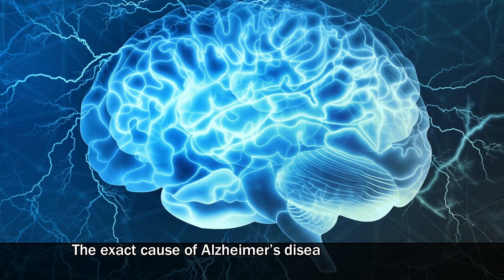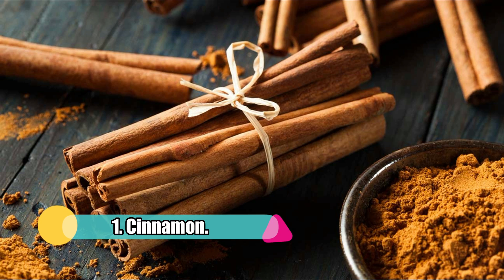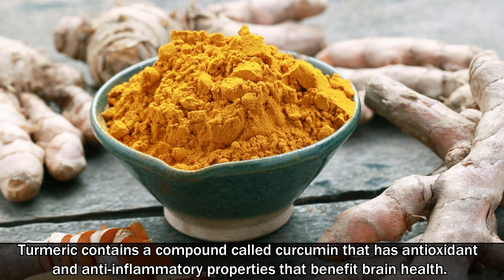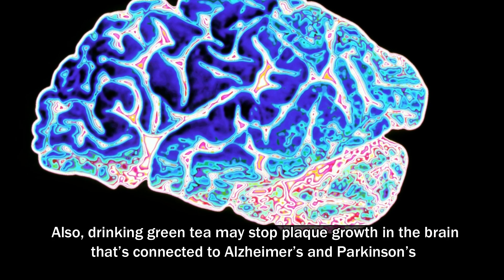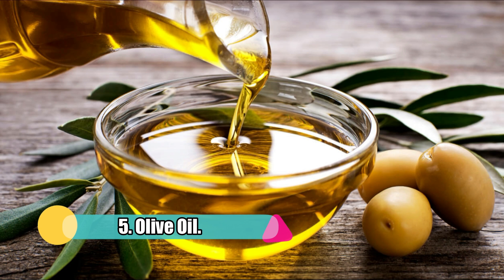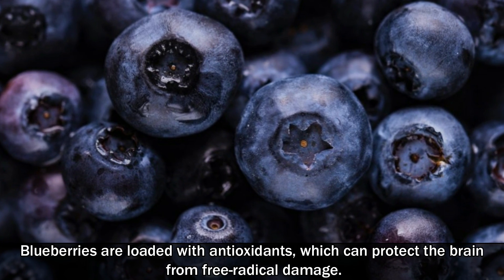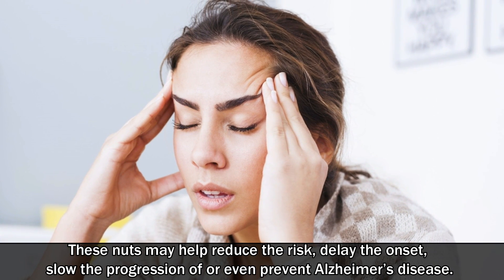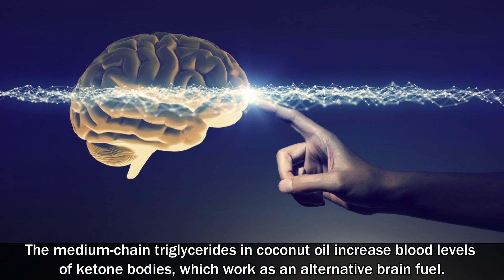8 Foods that Can Fight Dementia and Alzheimer's Disease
8 Foods that Can Fight Dementia and Alzheimer's Disease. Many foods can improve your cognitive health and reduce your risk of developing the disease. Here are the top 8 foods to reduce the risk of Alzheimer’s disease.

1. Cinnamon.
2. Turmeric.
3. Green Tea.
4. Salmon.
5. Olive Oil.
6. Blueberries.
7. Walnuts.
8. Coconut Oil.

Cinnamon is effective in preventing as well as delaying the symptoms of Alzheimer’s by facilitating better blood flow to the brain. Turmeric contains a compound called curcumin that has antioxidant and anti-inflammatory properties that benefit brain health. Drinking green tea may stop plaque growth in the brain that’s connected to Alzheimer’s and Parkinson’s, the two most common neurodegenerative disorders. Cold-water fish like salmon can help keep your brain young and vital as well as reduce the risk of age-related brain problems. Blueberries are loaded with antioxidants, which can protect the brain from free-radical damage. Walnut intake protects the brain from the beta-amyloid protein, a protein that often appears in the brain of people with Alzheimer’s. Just like olive oil, coconut oil is also beneficial in reducing the risk of dementia as well as Alzheimer’s disease.